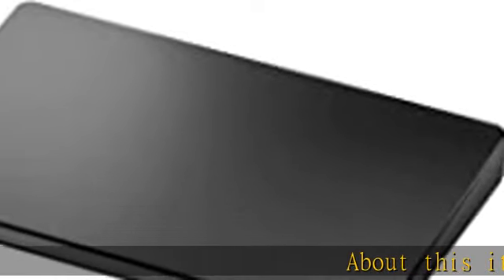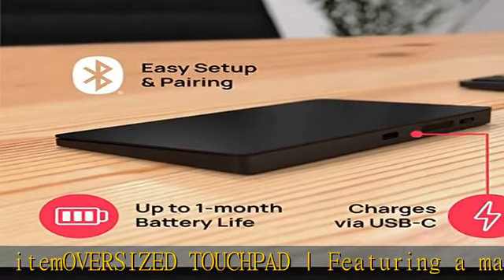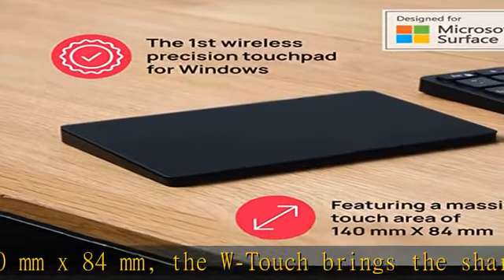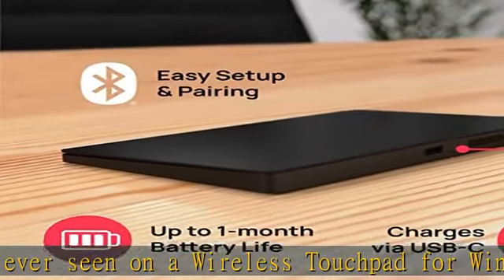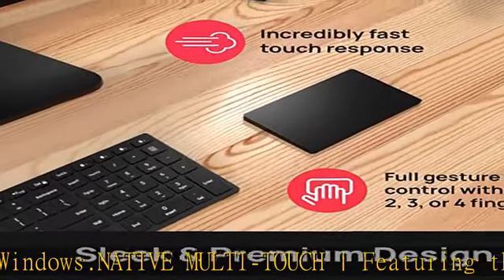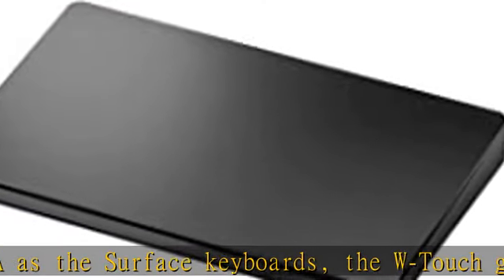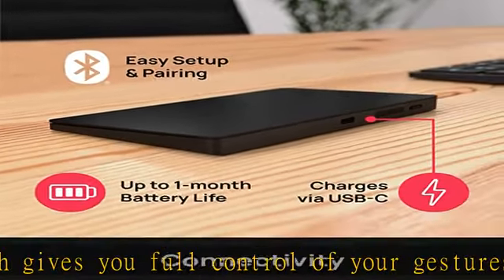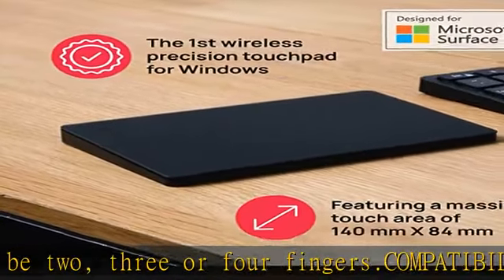Brydge W-Touch Wireless Precision Touchpad | Compatible with Surface & Windows | Designed for Surfa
Brydge W-Touch Wireless Precision Touchpad | Compatible with Surface & Windows | Designed for Surface | (Black)